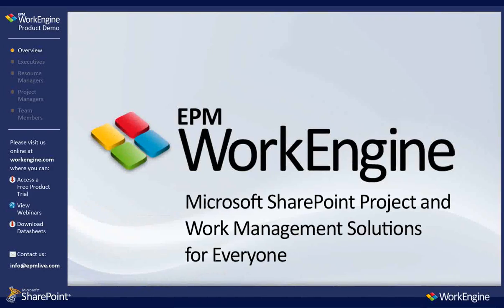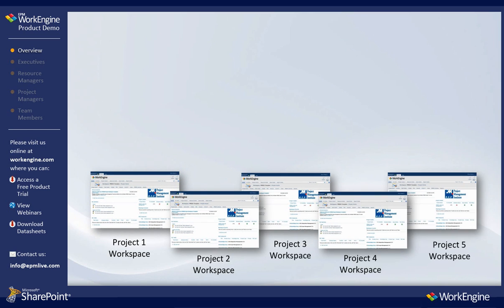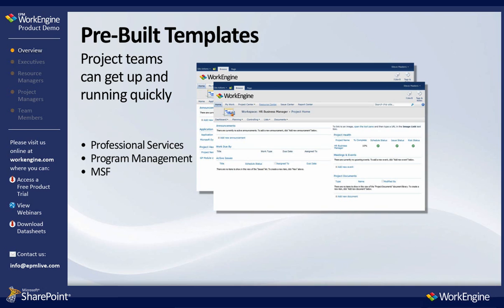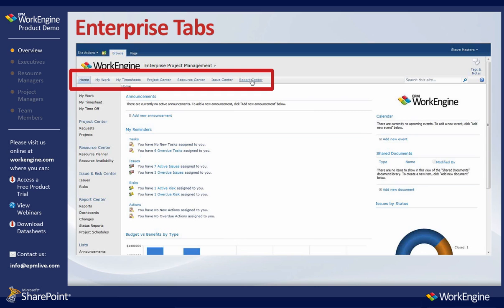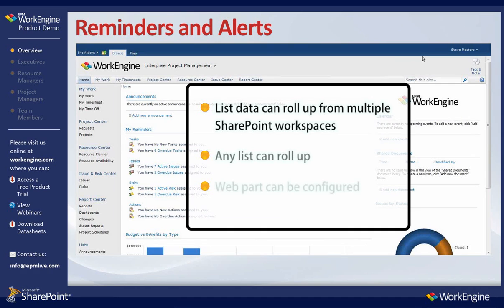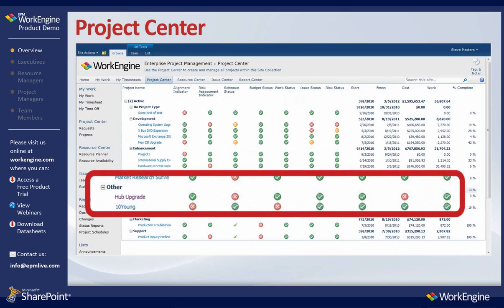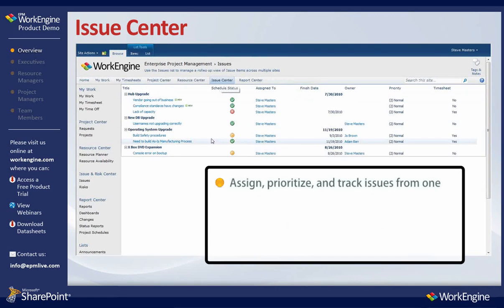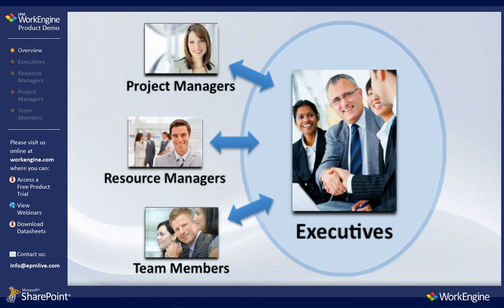EPM WorkEngine Overview.wmv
Overview of WorkEngine, SharePoint Project and Work Management.